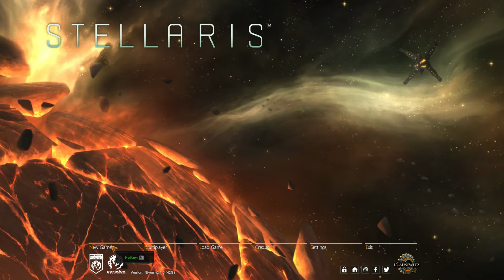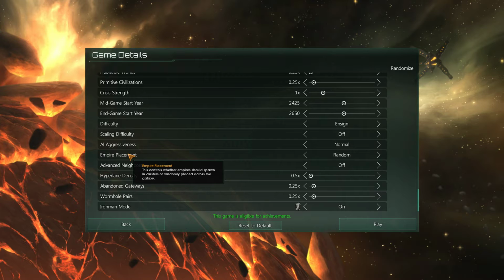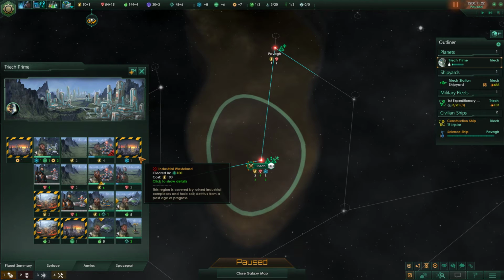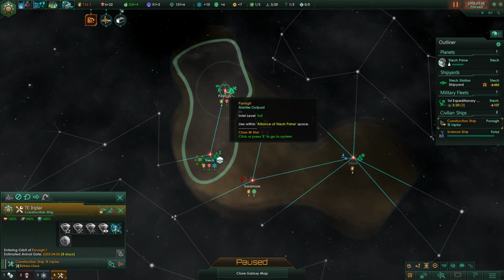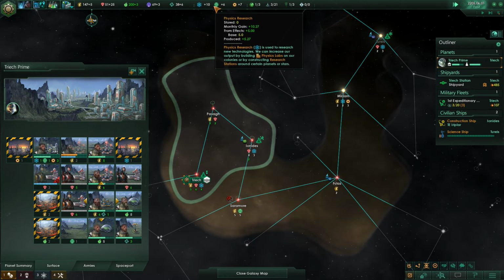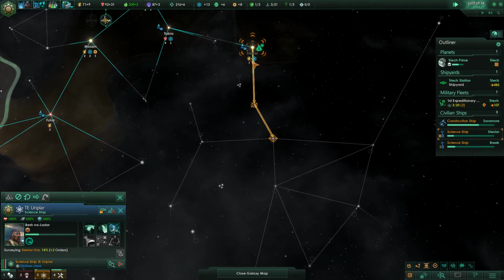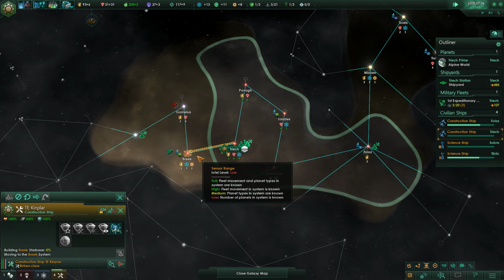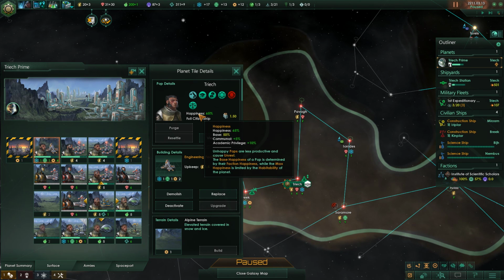Stellaris Niven / Flesh is Weak / EP 1 / A Grand Opening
In this Let's Play I am exploring many of the fundamental game play mechanics while trying to dominate the galaxy through vassalization and war. I'll be doing my best to explain as much as I can about game play mechanics in this Let's Play, but it is not a tutorial series. Enjoy!